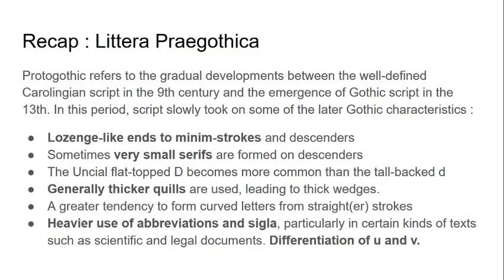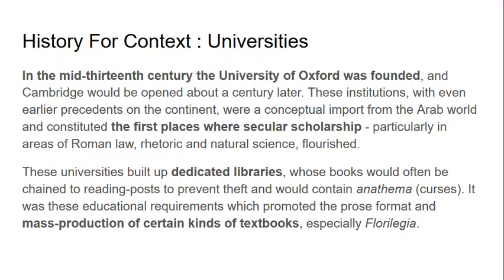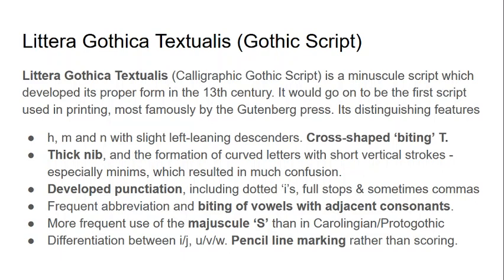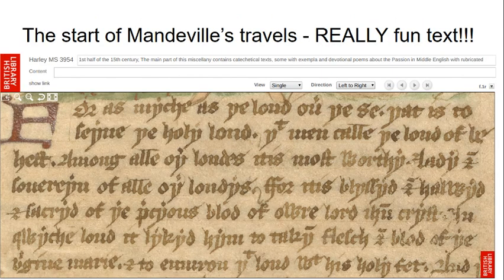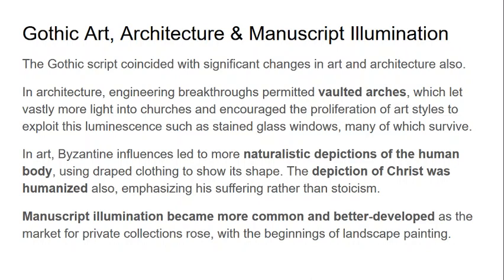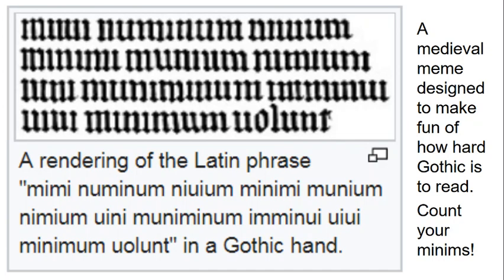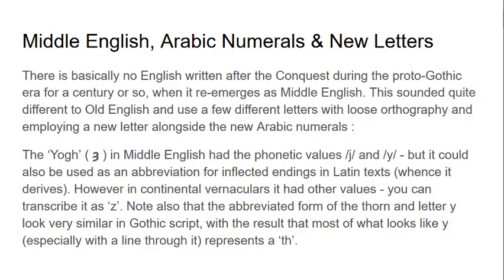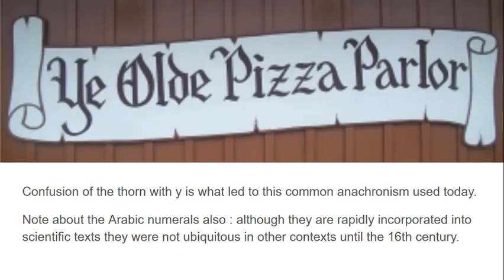How To Read Medieval Manuscripts Written In Gothic Scripts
Hey guys!
In this video I introduce you to medieval manuscripts written in Calligraphic Gothic script, it's quite a beautiful one! Here's a link to the lecture slides